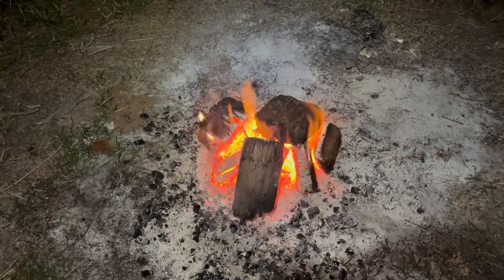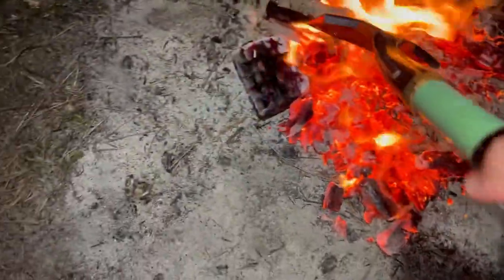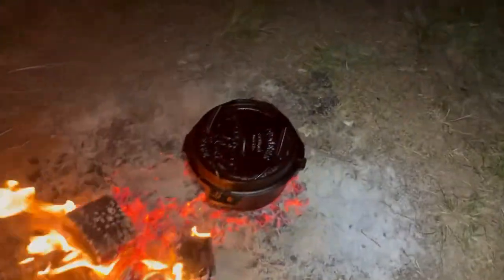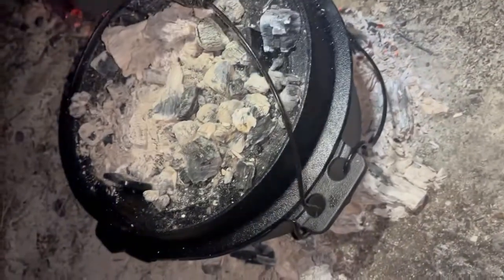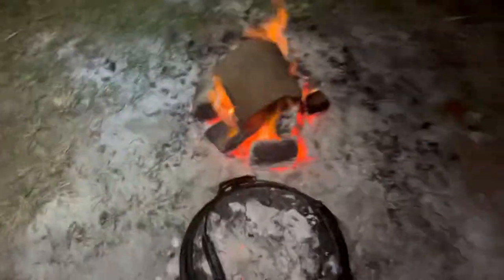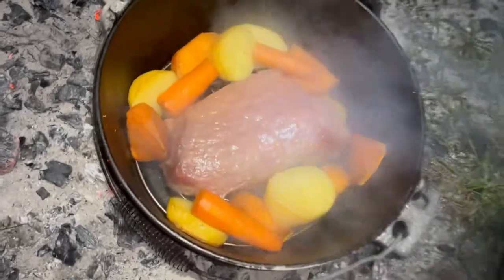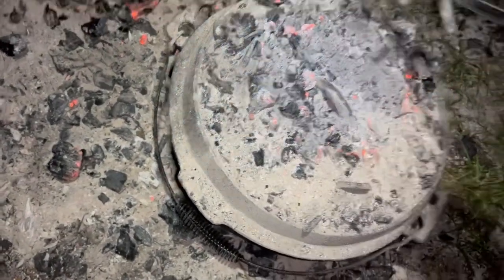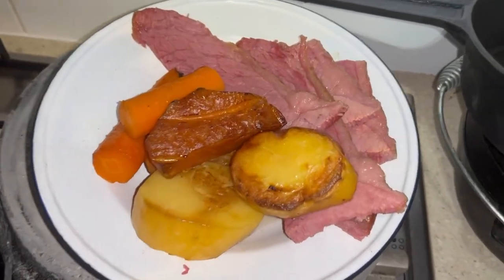Camp Oven Roast Night / Dutch Oven Cooking / Roasted Corned Beef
Cooking in a camp oven is as easy as your imagination. You can literally cook anything while camping, off grid or just at home